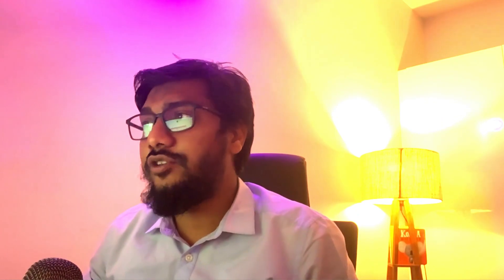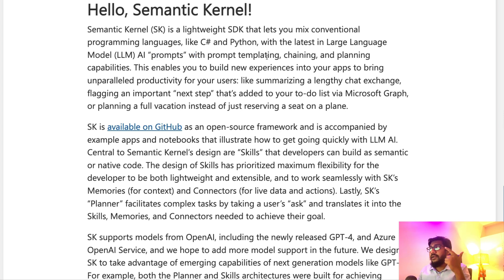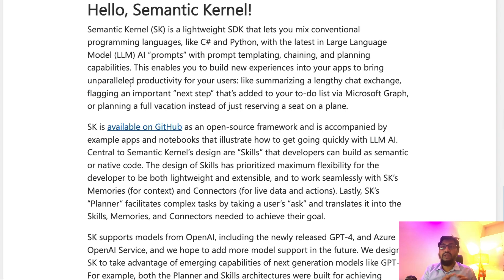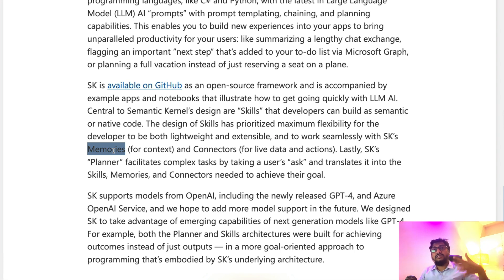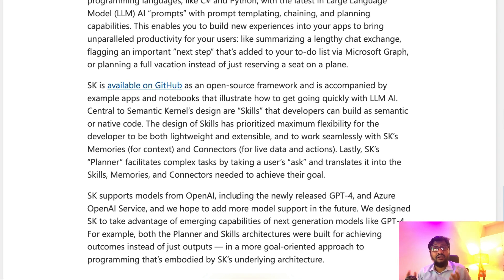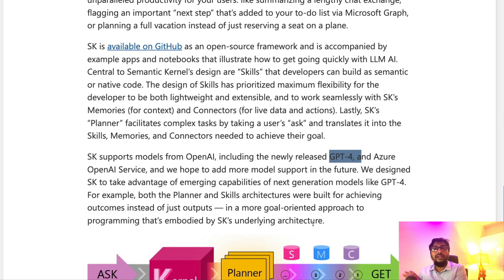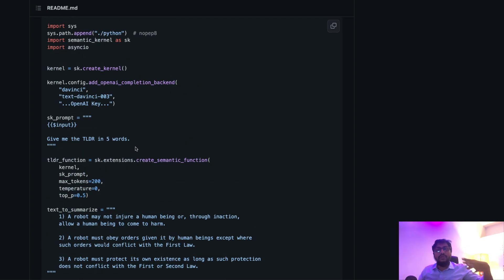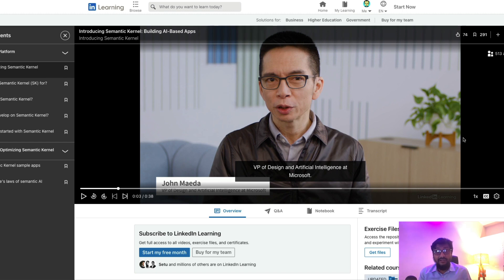Microsoft Semantic Kernel - Build LLM Apps in C# DOT NET and Python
Microsoft Semantic Kernel is designed to support and encapsulate several design patterns from the latest in AI research, such that developers can infuse their applications with complex skills like prompt chaining, recursive reasoning, summarization, zero/few-shot learning, contextual memory, long-term memory, embeddings, semantic indexing, planning, and accessing external knowledge stores as well as your own data.